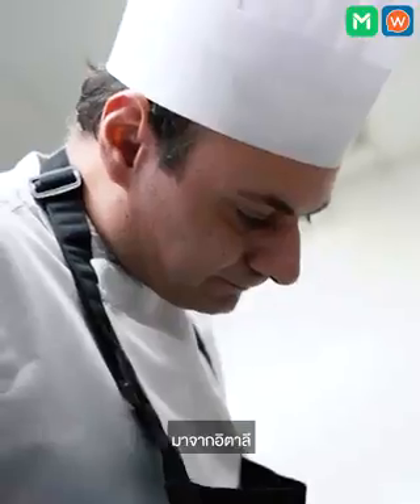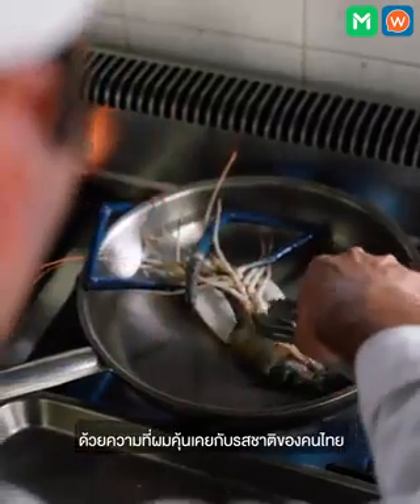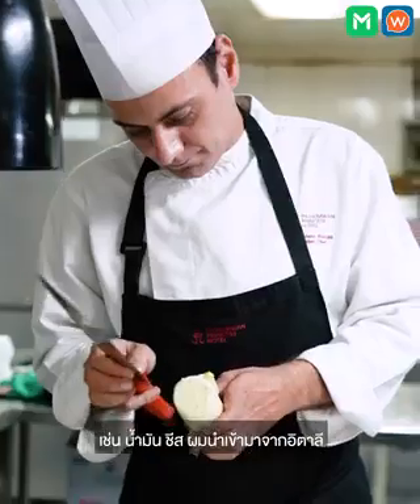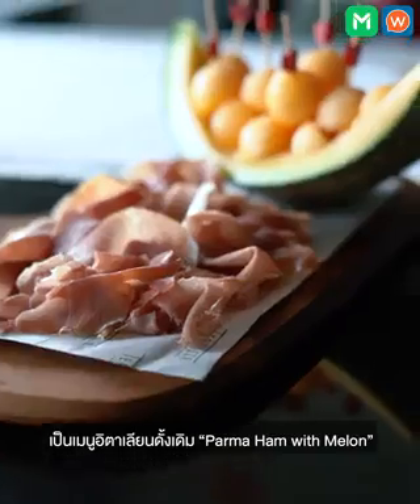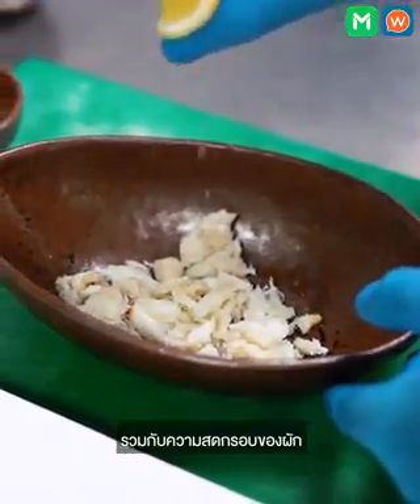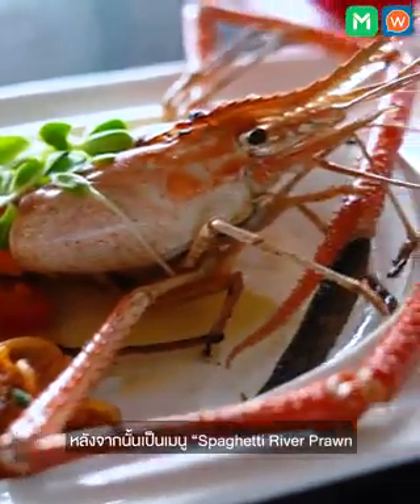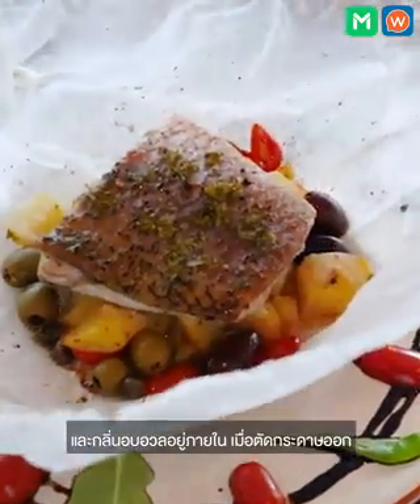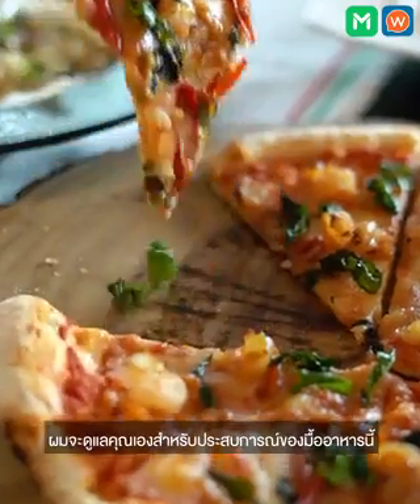Check out Chef Gio’s new menu at all day dining Terrazza Italian Restaurant.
Check out Chef Gio’s new menu at all day dining Terrazza Italian Restaurant. All dishes are available in generous portions, and at attractive prices, perfect for sharing with family and friends.

Thank you Wongnai.com 😄